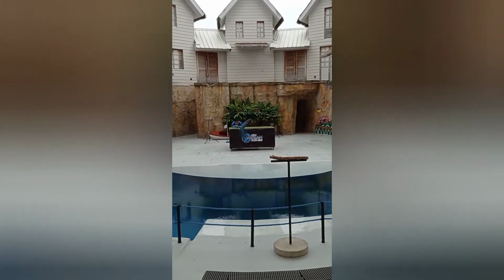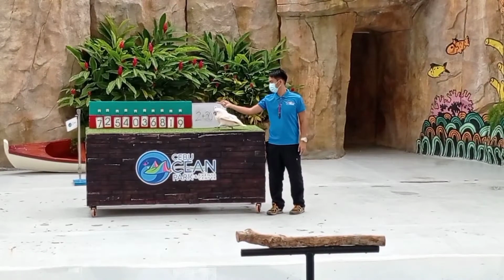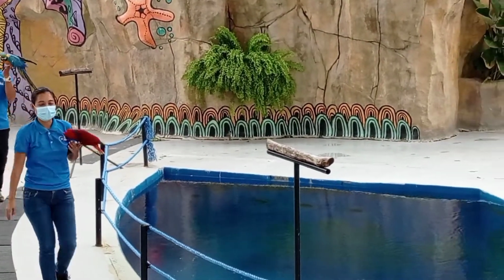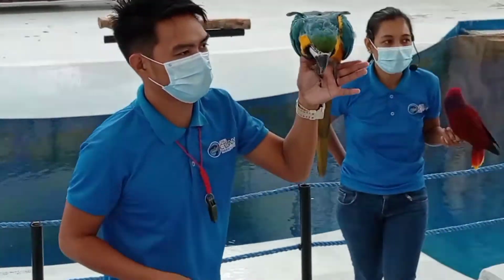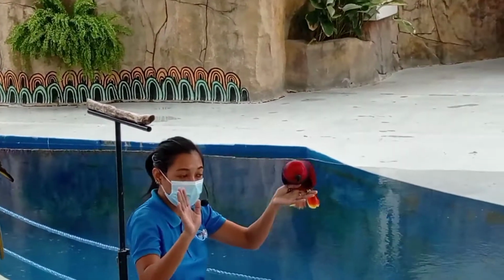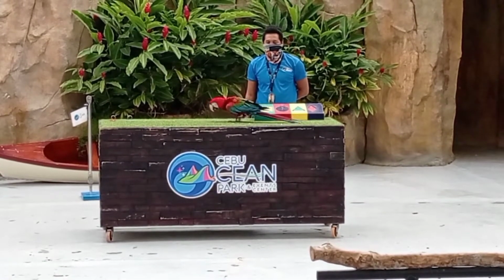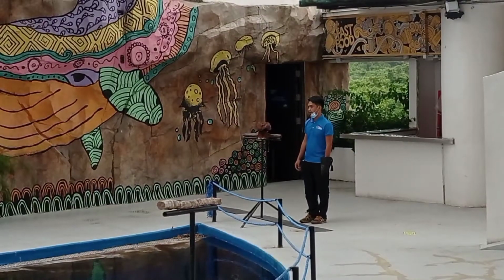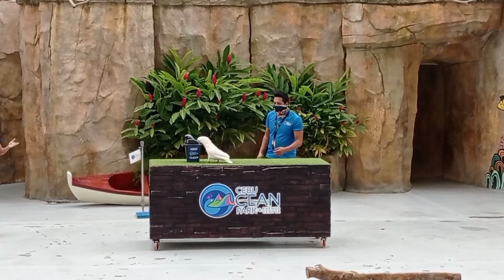My Oceanarium Adventure (Cebu Ocean Park)